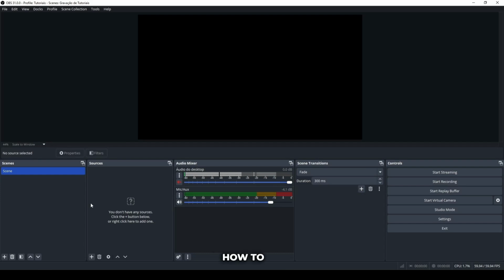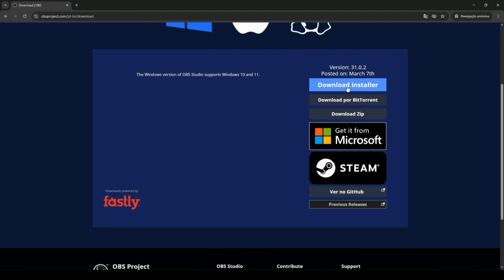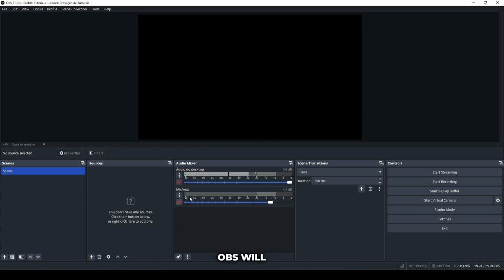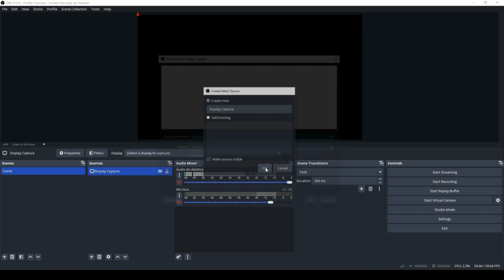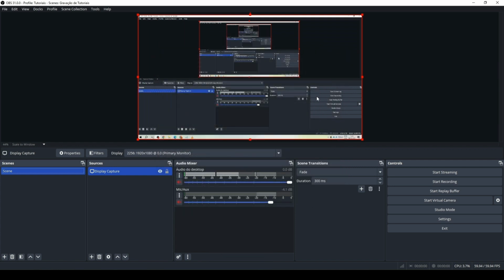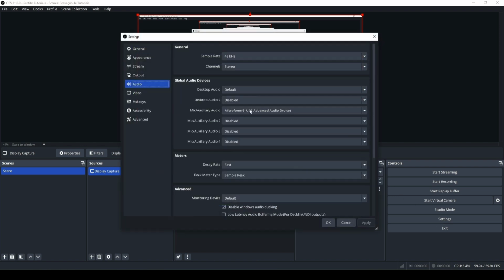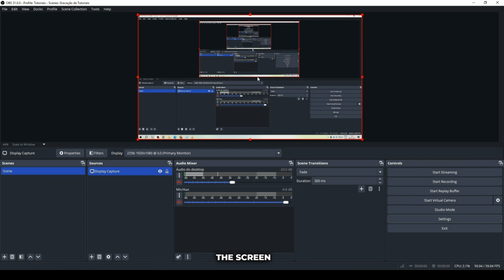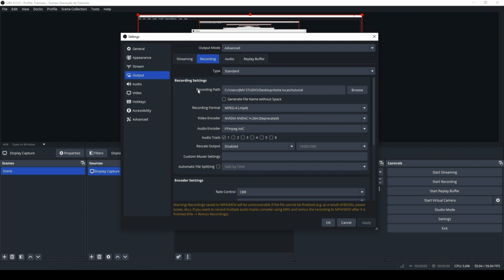How to Record Your Computer Screen Using OBS Studio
Want to record your computer screen in high quality? 💻🎥 In this straight-to-the-point tutorial, you’ll learn how to record your screen using OBS Studio, quickly, easily, and for free!

📌 What you’ll learn:
✅ How to capture your full screen or a specific window
✅ Set up high-quality recording settings
✅ Save your recordings in high resolution
✅ Record with or without system and microphone audio

Perfect for creating tutorials, online classes, social media videos, or simply recording your desktop!